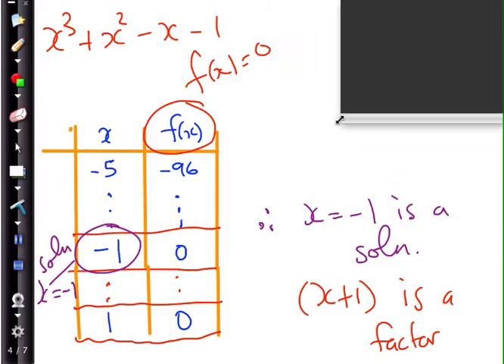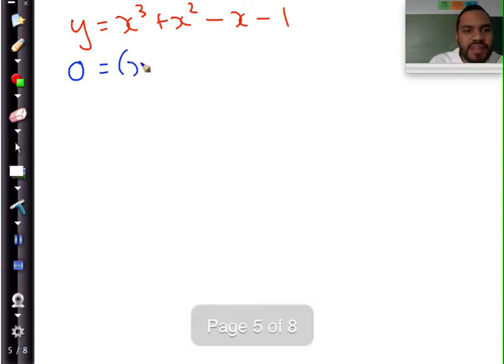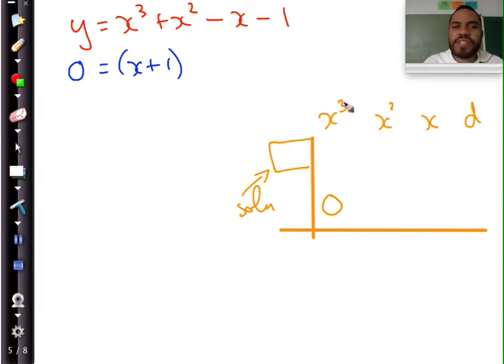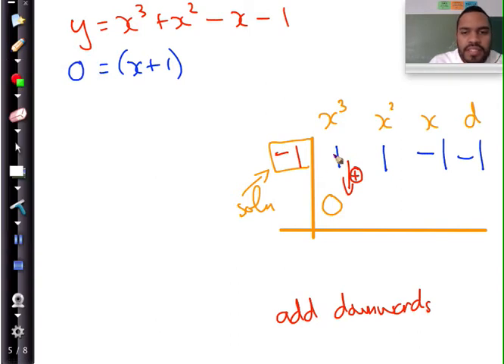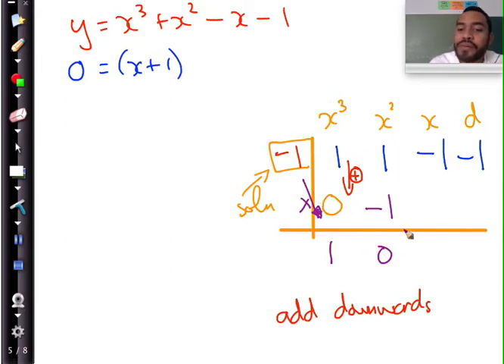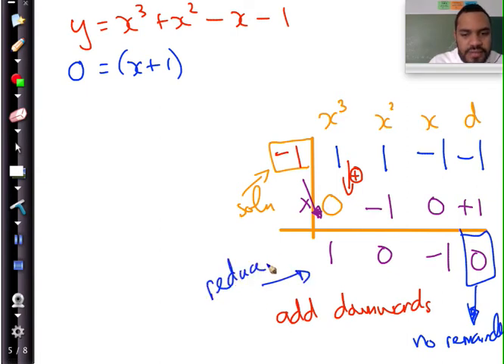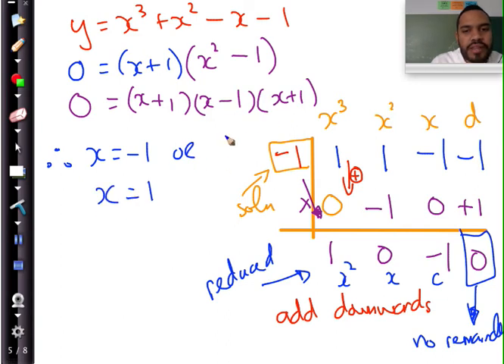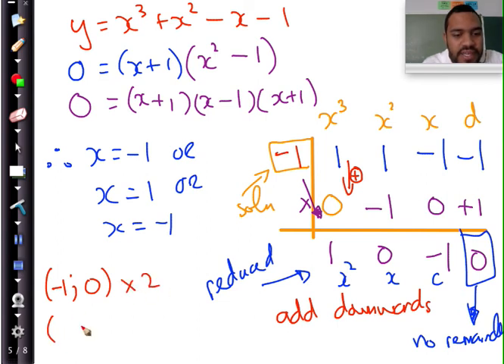e09 synthetic division example1 continued